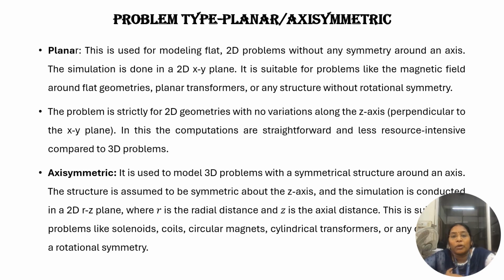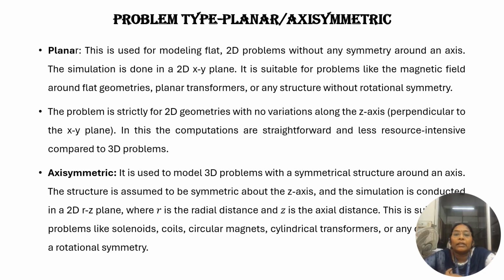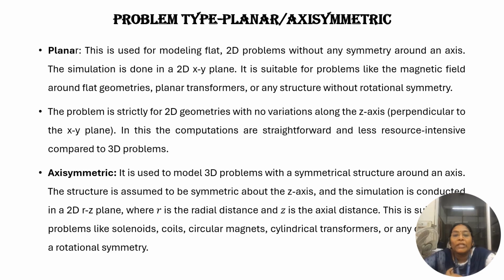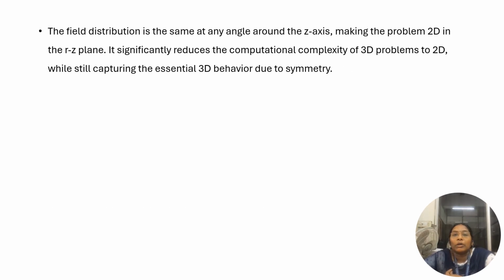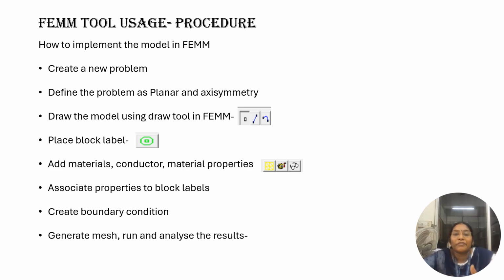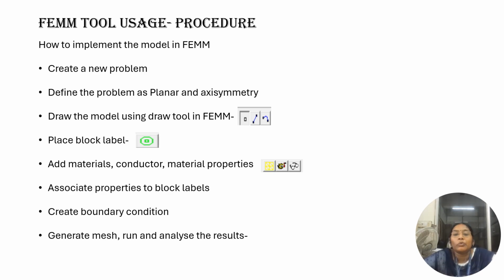Virtual tool usage (FEMM) for Electromagnetic Theory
Introduction on Virtual tool usage (FEMM) for Electromagnetic Theory